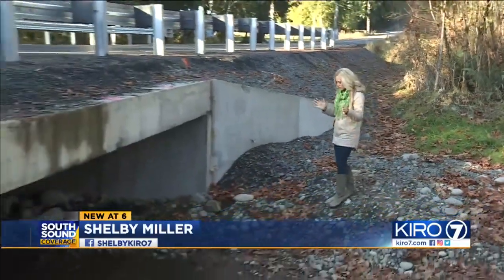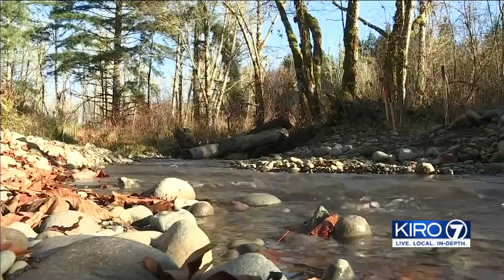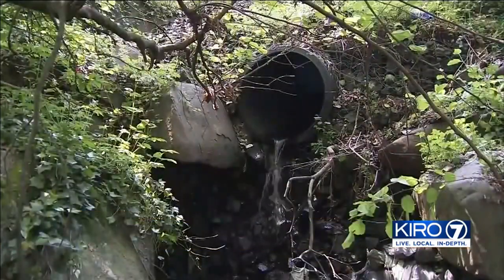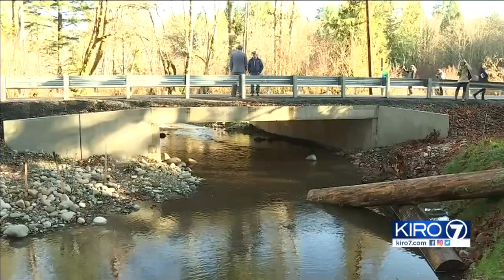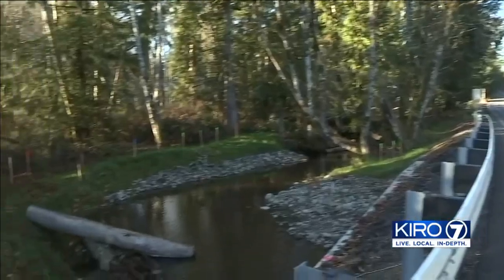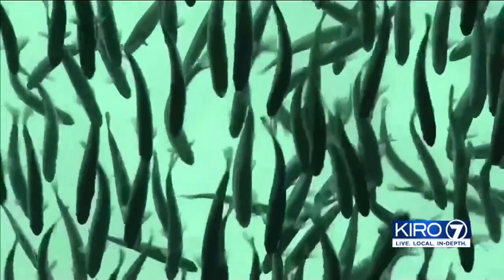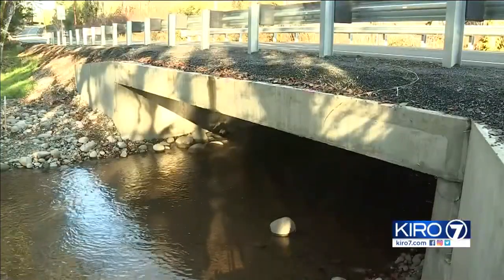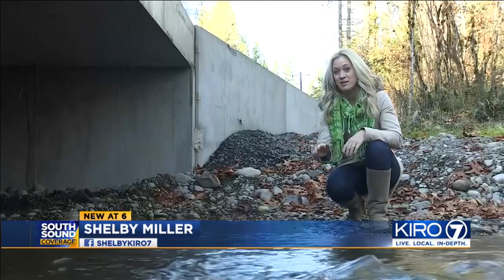VIDEO: WDFW unveils culvert to save spawning salmon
The state spent close to $500,000 to build the brand new culvert in Lewis County.